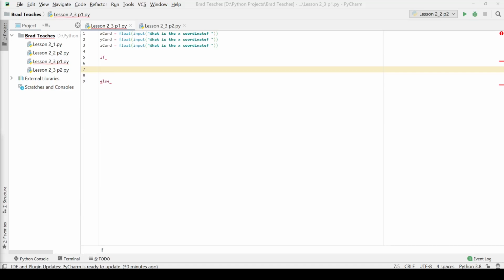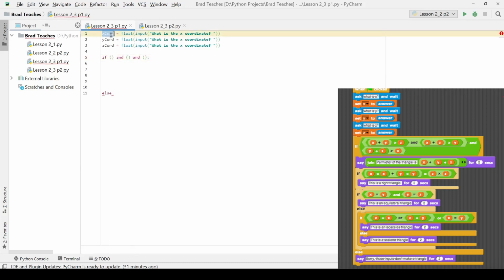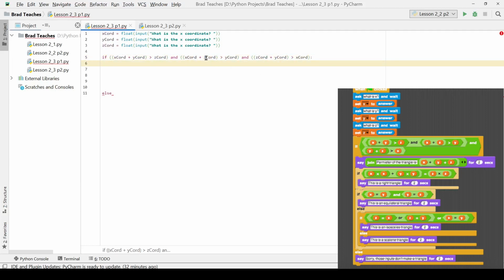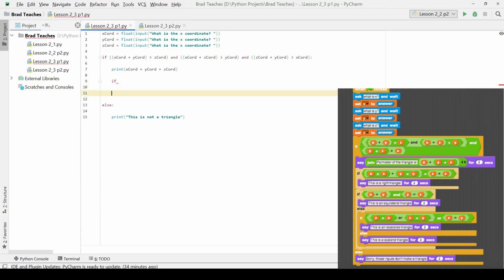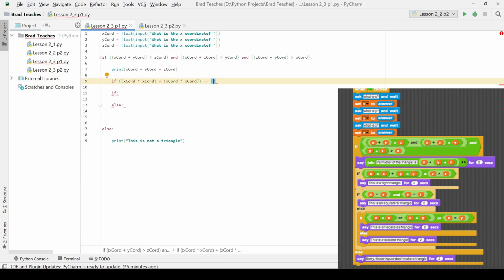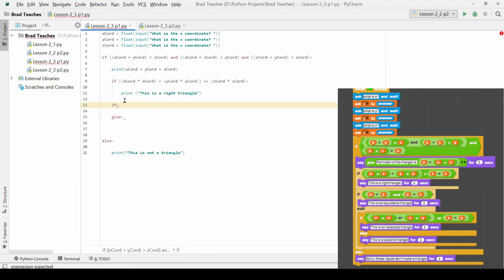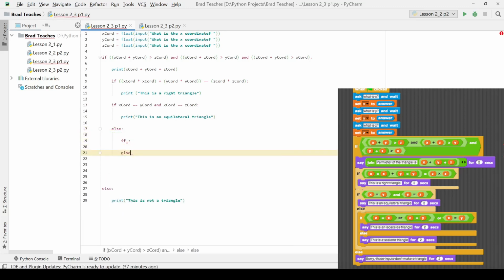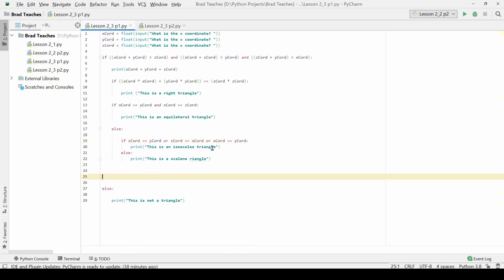Python Lesson 2.3: Lab Part 1 - Game Show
We're converting a snap program to a python program! What kind of surprises will we discover along the way...?